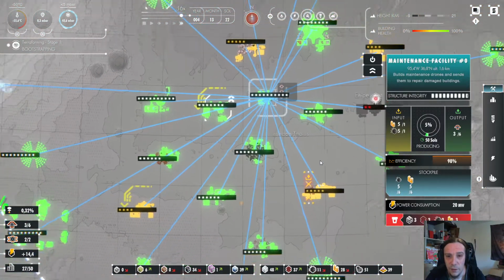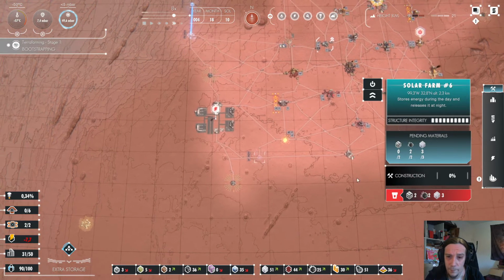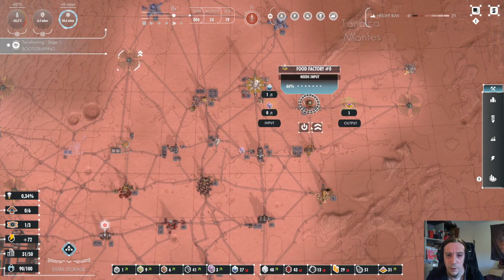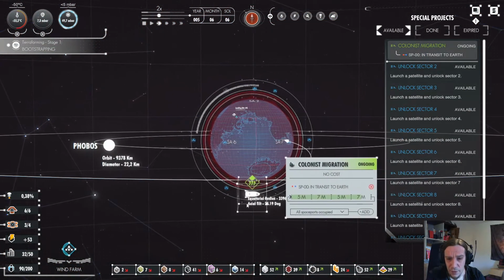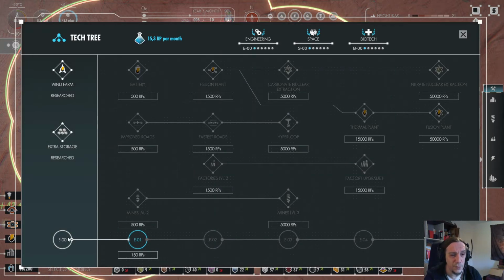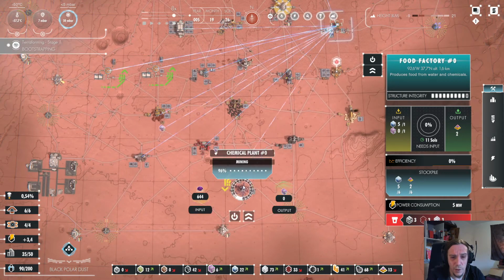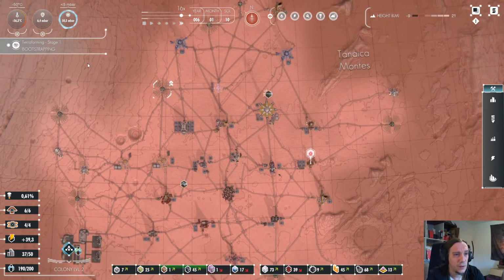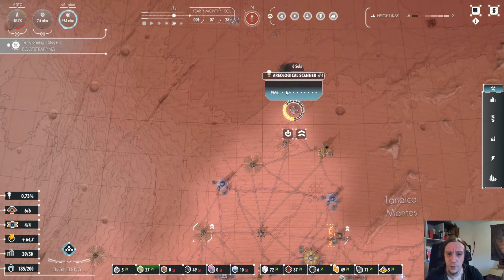Per Aspera - The First Humans On Mars! - Ep 02 Gameplay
In this new Let's Play series I will tackle the Sandbox mode of the new Terraforming Sim Per Aspera. You will find all the gameplay in this series until we made Mars Green Again!